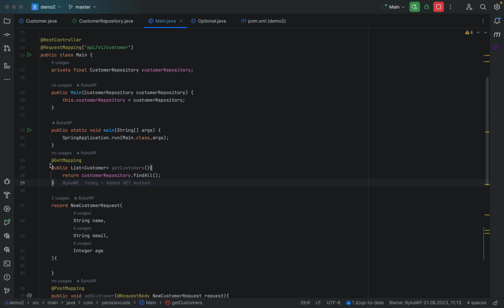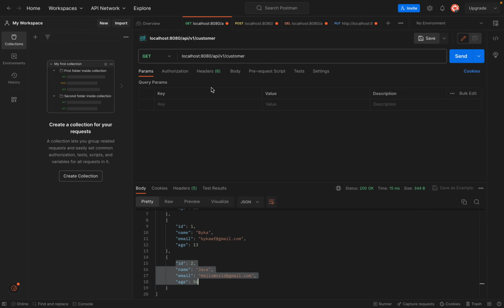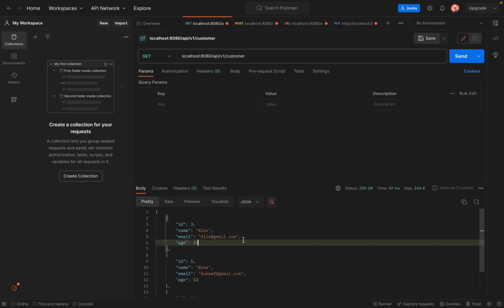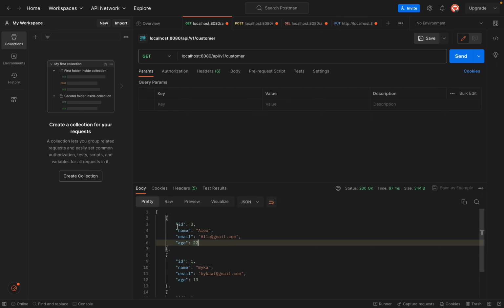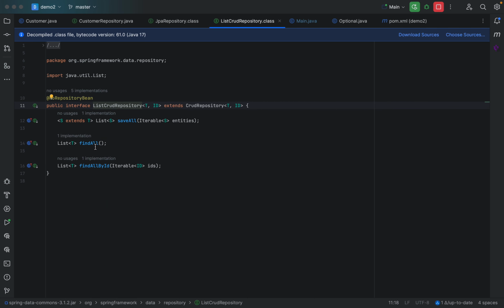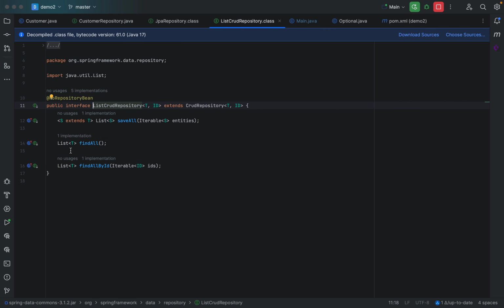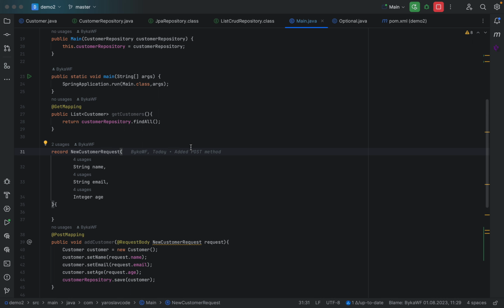How to create Get request in your CRUD app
In this video, I'm going to demonstrate how to use the GetMapping Process to create a CRUD (Create, Read, Update, and Delete) demo on GitHub.

If you're looking to create a CRUD demo on GitHub, then this video is for you! I'll walk you through the steps necessary to create a CRUD demo on GitHub, using the GetMapping Process. This process is easy to follow and will help you create a CRUD demo on your GitHub project quickly and easily!